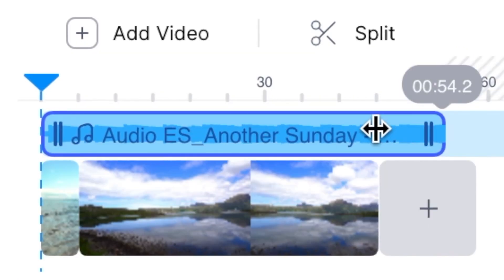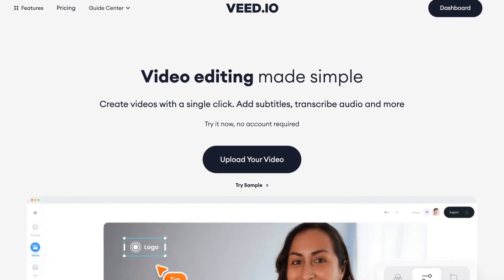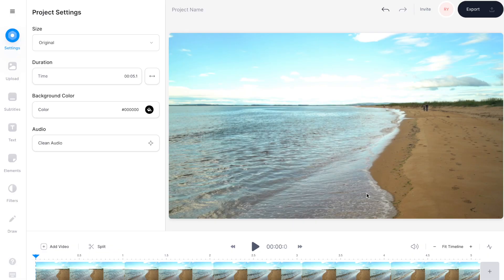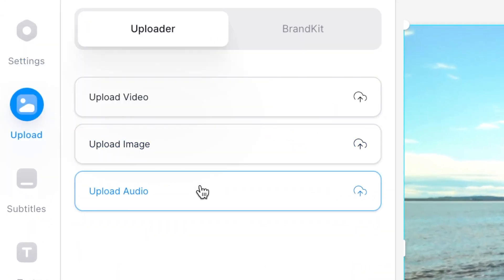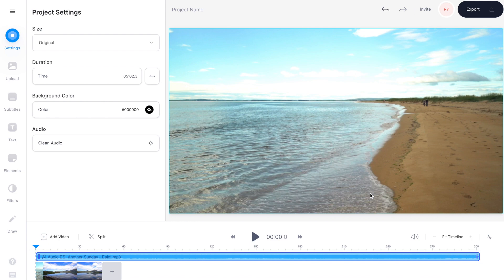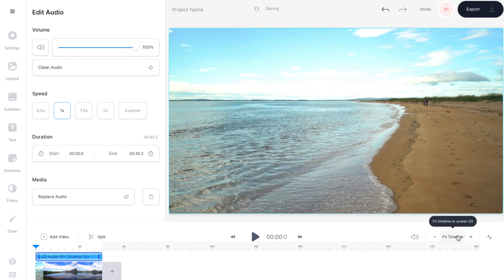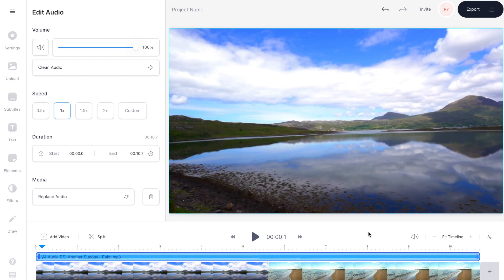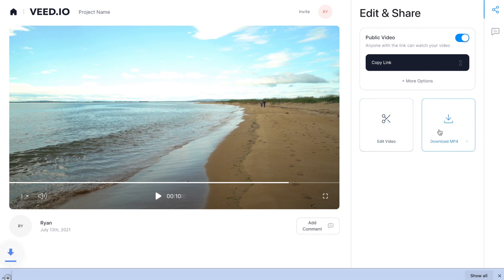How to Add Music to Youtube Video in 2022 - Quick & Easy!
Learn how to add music to Youtube videos using VEED’s online video editor.

In this simple tutorial, we cover how to add background music to your YouTube video without copyright. This method will allow you to add music to any video online, as well as how to make some easy edits.

How to Add Music to Youtube Videos - Step by Step

Go to Veed.io and select Upload Your Video, then Upload a File. Select your video and hit Open. Your file will then appear in the video timeline.

You can add extra clips by selecting the plus icon at the right hand side of the timeline.

To add music, got to Upload on the left hand side. Then select to Upload Audio, which allows you to upload any audio file from your computer.

It’s important to make sure that your video is not infringing any copyright before you upload - it could lead to your video being removed from Youtube. Check the Additional Video Resources above for some easy free copyright music.

To export your final video, go to the top right hand corner of the editor and hit Export, then export video. On the next page you can review your edit and if you are happy, hit download MP4 to download your video.

How Add Music to Youtube Videos:

00:00​ Intro
00:15​ Importing Your Video
00:36​ Add more Video Clips
00:51 Add Music to Video
01:54​ How to Export

Good luck!

- 4k video quality
- Longer videos
- Custom fonts

Ryan & VEED.IO